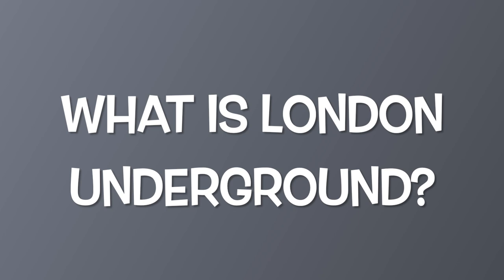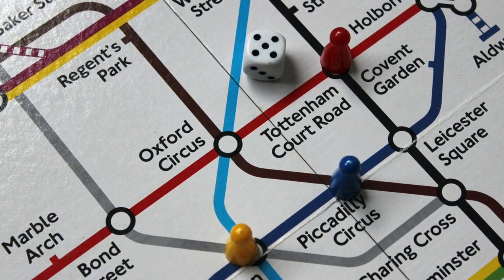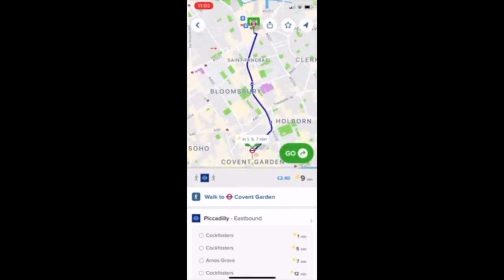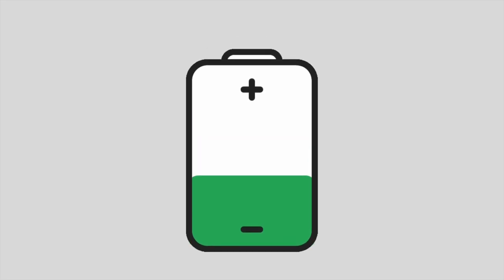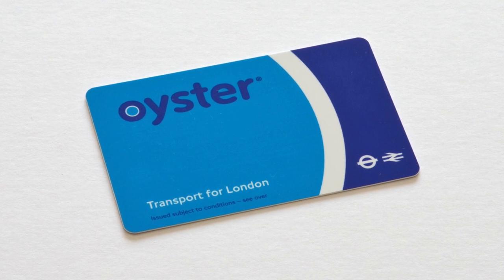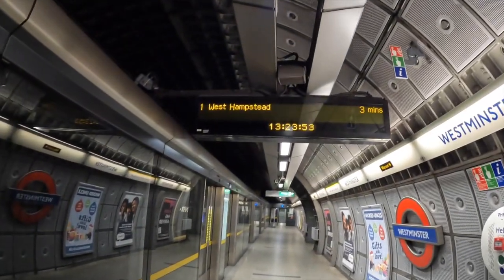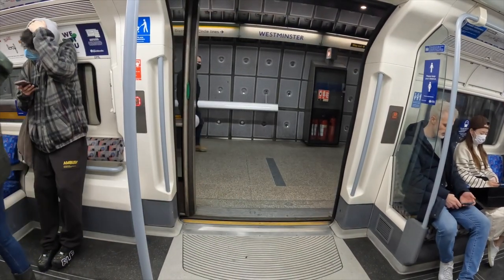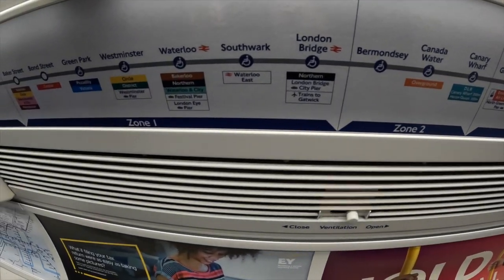HOW TO USE LONDON UNDERGROUND // Travel Tutorial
How to use the London Underground, with Tips & Tricks for visitors/tourist first time! Key information is available to help educate on London's amazing Underground network!

//MY EQUIPMENT:
GOPRO Front Camera Mod
GO PRO Shorty
RODE Micro Compact